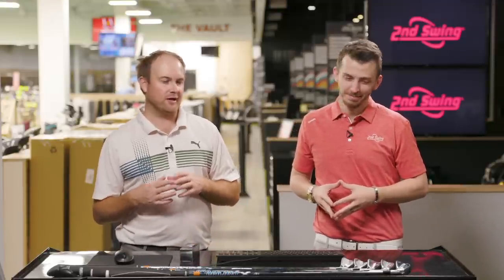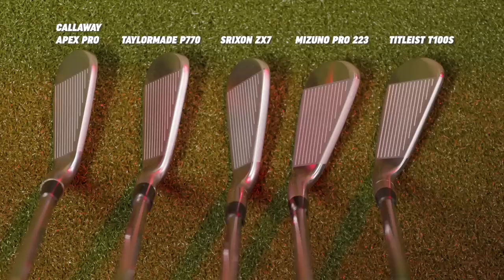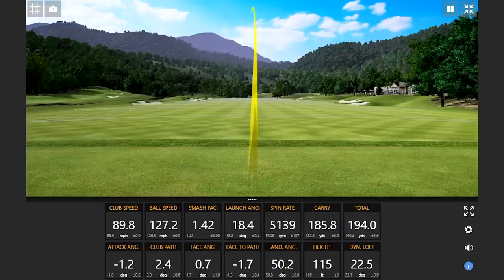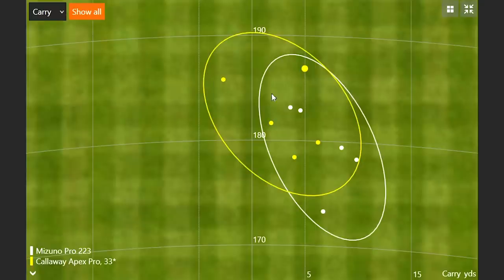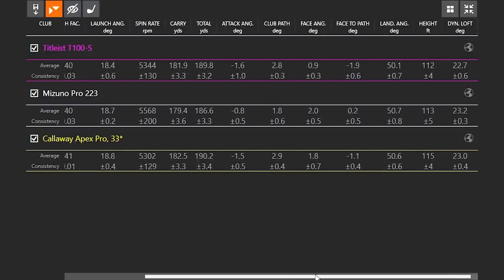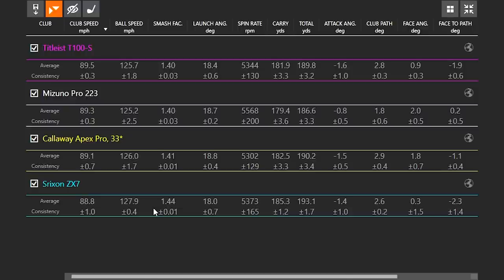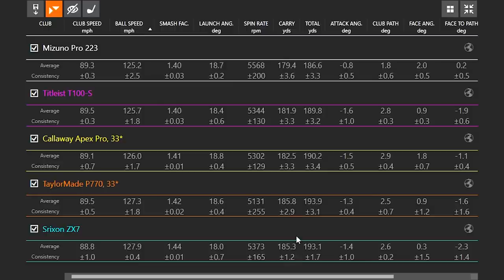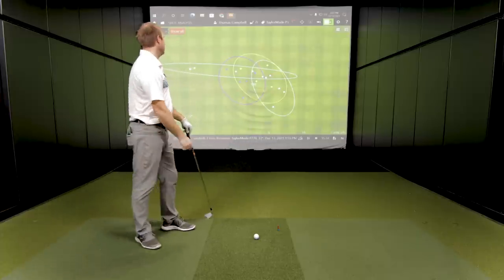Strong Players Irons Comparison | Mizuno Pro 223 vs ZX7 vs P770 vs T100S vs Apex Pro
The 2022 year is a strong players irons year. Several major manufacturers have released strong players irons recently, including the TaylorMade P770, Callaway Apex Pro 21, Titleist T100S, Mizuno Pro 223, and Srixon ZX7.

In this video, 2nd Swing master fitters Thomas Campbell and Danny Ferrell use Trackman to test each of these strong players irons head-to-head to identify the similarities and differences.